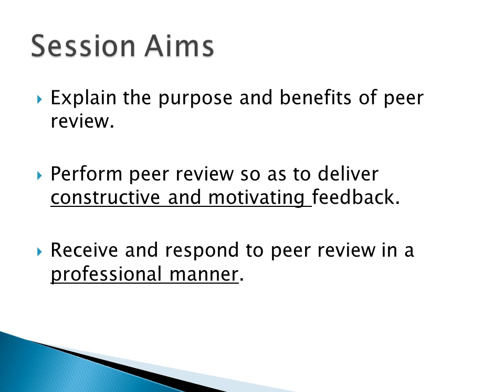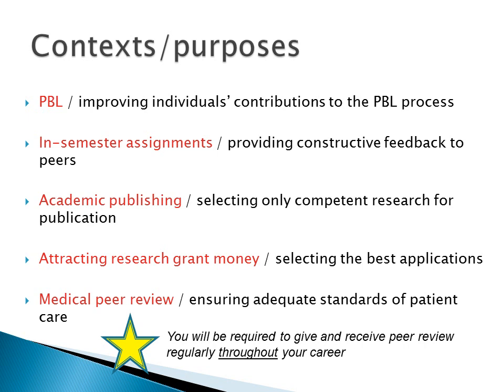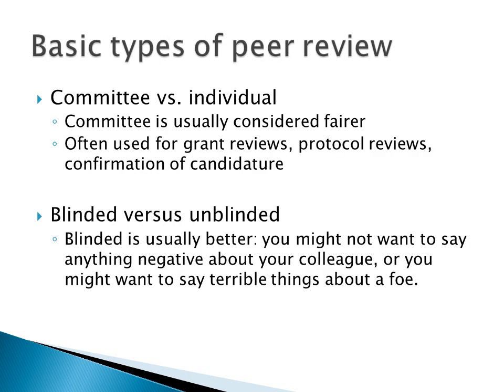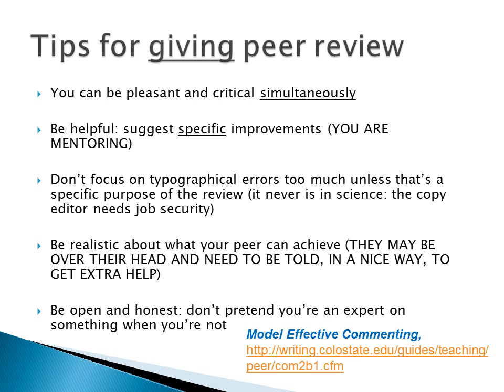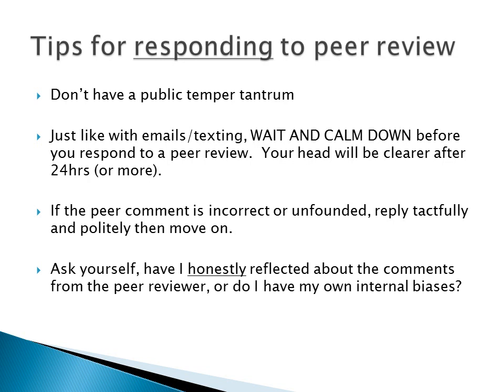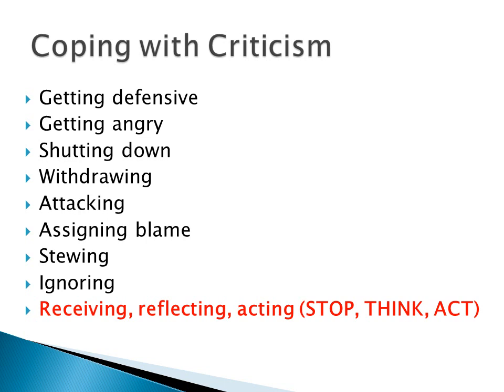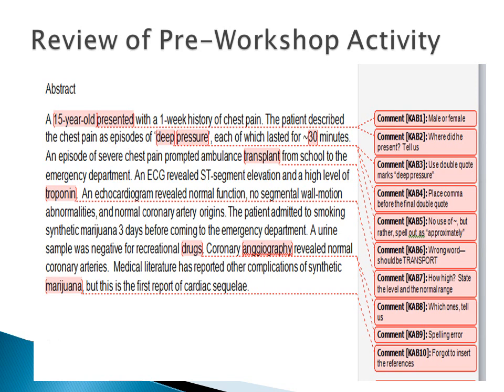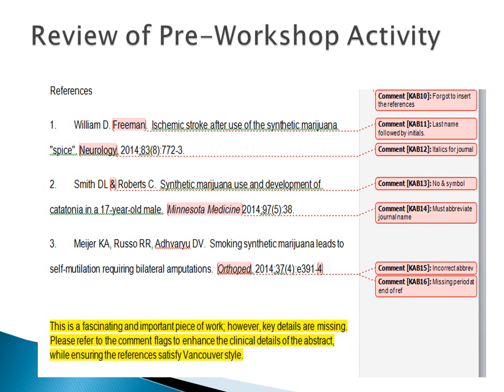Giving and Receiving Peer Review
This session provides guidance on giving and receiving feedback, whether verbal or written, including hot tips for surviving negative criticism. Suitable for medical students, physicians, and other health professionals.